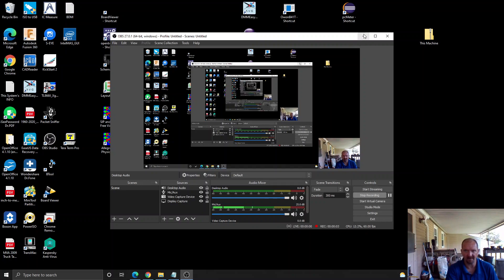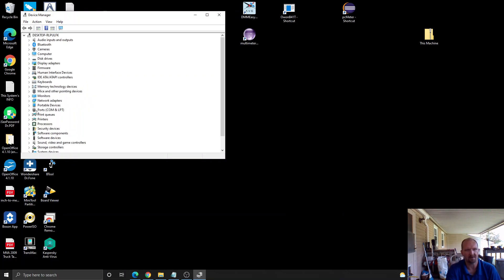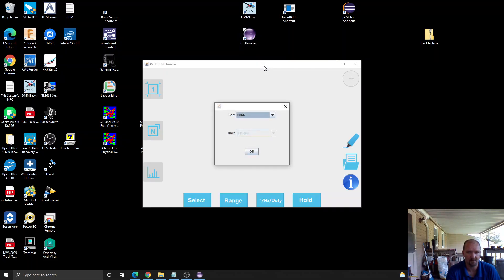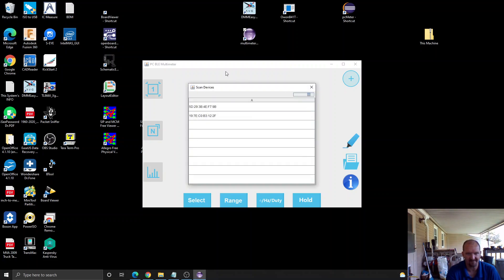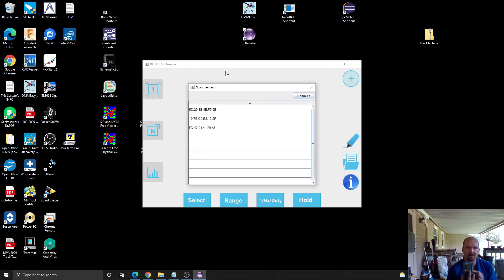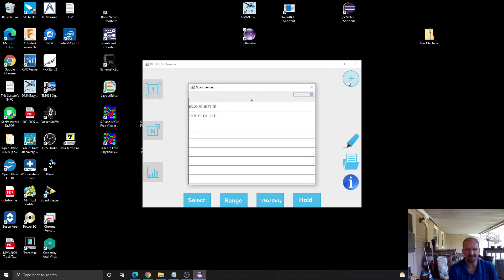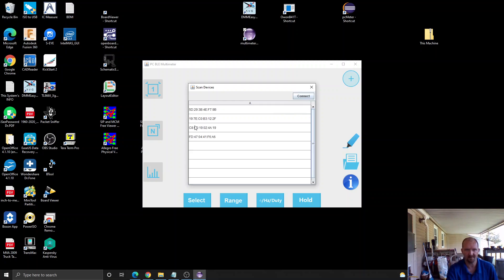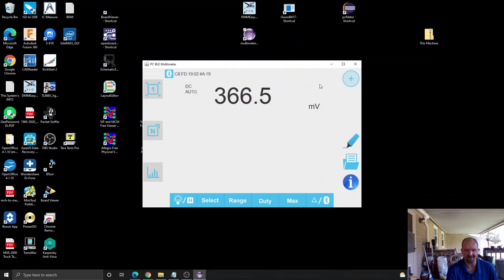OWON B35T+ Bluetooth Multimeter PC Setup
In this video with REALLY BAD AUDIO, I'll show you how to connect your B35T+ Multimeter to your PC using the OWON PC Software and CC2540 USB Bluetooth Dongle.

Software download link... (Chrome doesn't like to open this download link, but it will work work Internet Explorer..